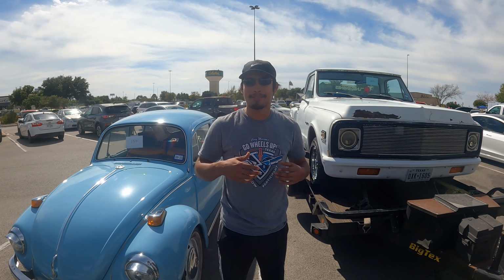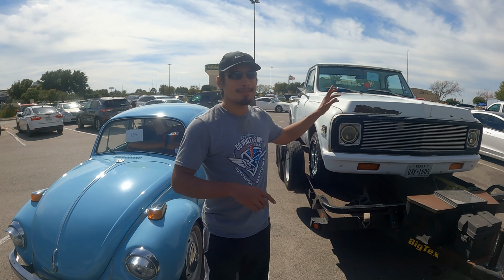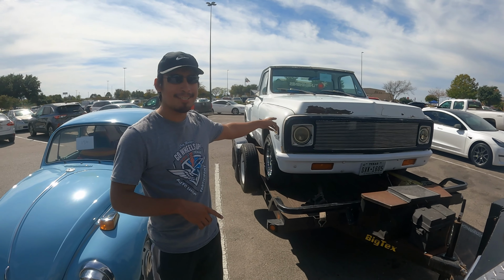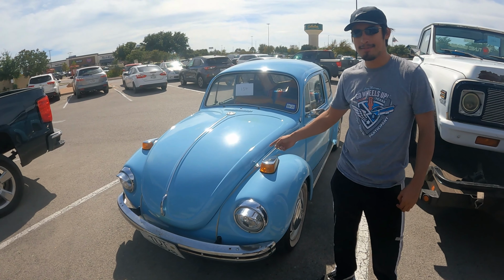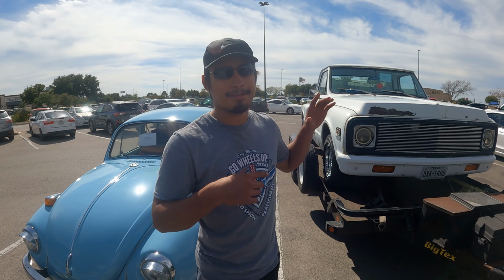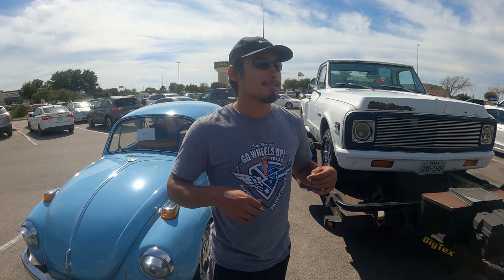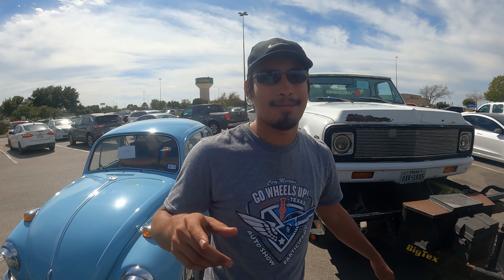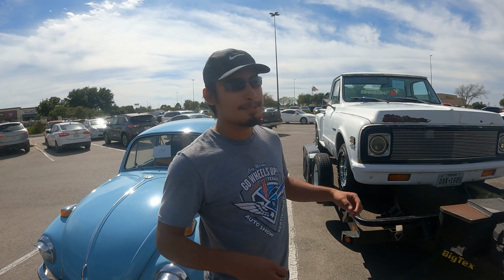taking the 71 C10 BBC and 71 Super Beetle to a CAR SHOW!!! (Gear Headz Carshow)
Hey guys whats'up! Welcome back to another episode of Tuned Engines! On today's Episode we are going to take the 1971 468 big block chevy c10 and the 1971 super beetle to the gear heads car show!!